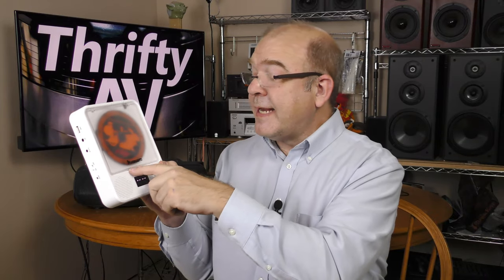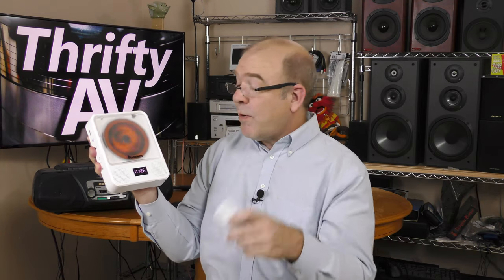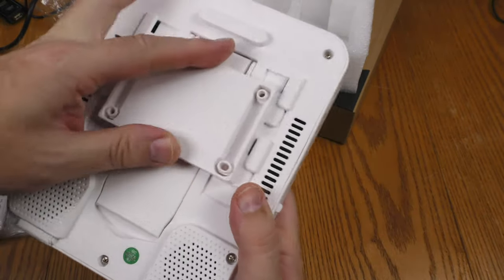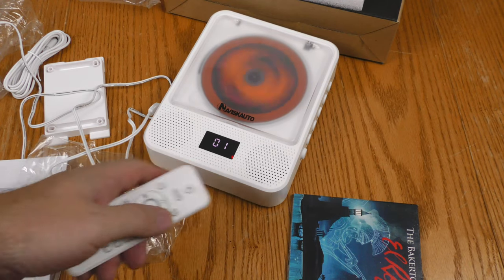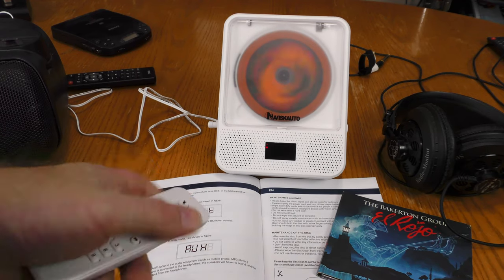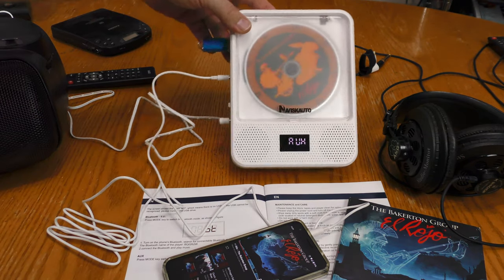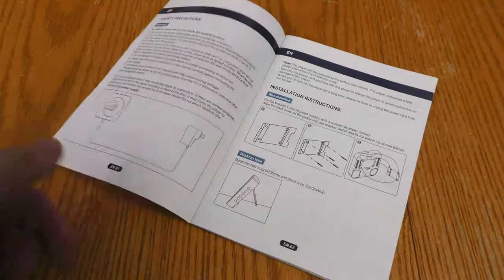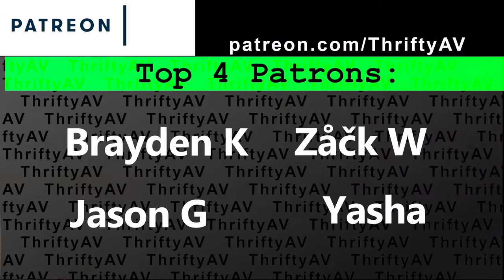A Portable CD Player and Much More from NAVISKAUTO!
I used a Syncwire cable while testing this device:

Description:
【Multifunctional CD Player for Home】4 in 1 function--1. CD player; 2. Bluetooth HiFi Speaker; 3. Mini Home Boombox; 4. USB Flash Drive Player. Support CD, CD-R, CD-RW, MP3, WMA, play all kinds of CDs hassle free

【Built-in Rechargeable Battery】Built-in large capacity rechargeable lithium battery, which can provide 5 hours listening time after fully recharged

【Built-in Bluetooth Receiver】This bluetooth portable CD player can be connected with Bluetooth-enabled devices such as mobile phone, tablet or laptop; With the included AUX cable, the CD player can be connected with your car speakers or other external speakers

【Upgraded Dual HiFi Speakers】This wall mountable home CD player is equipped with upgraded dual HiFi speakers which deliver immersive sound and higher volume than other similar CD players

【Package Content】1* CD player, 1* remote control, 1* wall charger, 1* AUX cable, 1* mounting bracket, 1* user manual

00:00 Intro / Open
01:33 Unboxing
02:55 Charging/Remote
03:34 First Test
04:43 Repeat Modes
05:17 Bluetooth
05:44 USB Mode
06:17 Aux Mode
06:37 Noise Test
08:03 Battery
08:35 Conclusion

FULL DISCLOSURE: This CD Player is a sample product that was provided for the purpose of this review.  The opinions expressed about this product are my own. Review samples are considered to be on loan from the vender.  The vender may request the sample back by providing pre-paid postage or reimbursement for shipping cost.